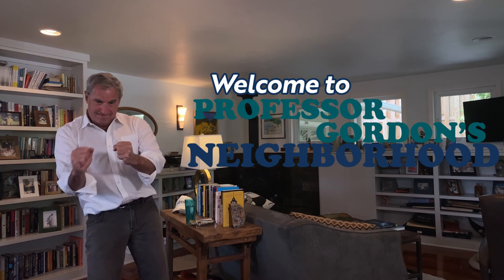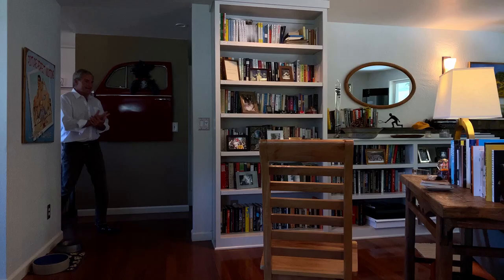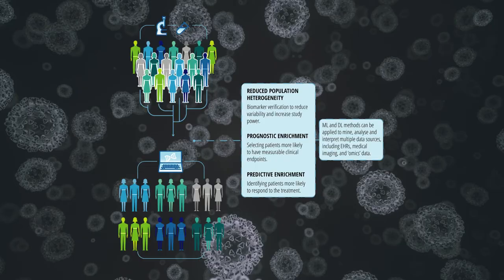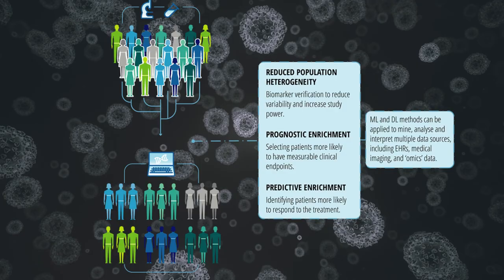Professor Gordon's Neighborhood Trailer: AI & Pandemics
Professor Gordon's Neighborhood
An Online Tutorial: How Artificial Intelligence Helps Control Pandemics

In this online tutorial, Craig Gordon, guest lecturer at Lehigh University, uses journalistic research techniques to see how Artificial Intelligence is helping the medical research and science community battle the current Covid-19 and Coronavirus pandemic.